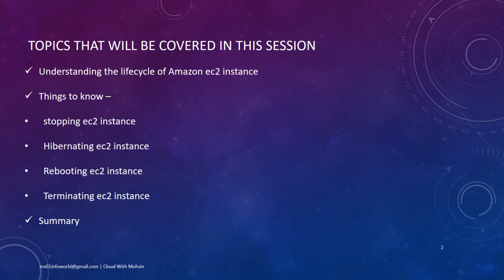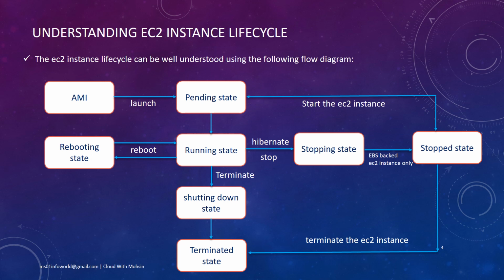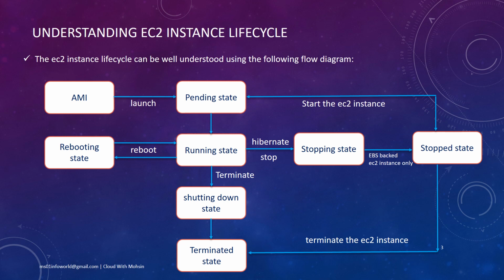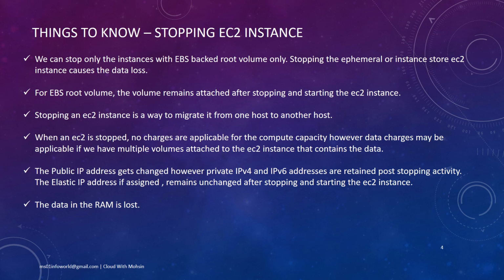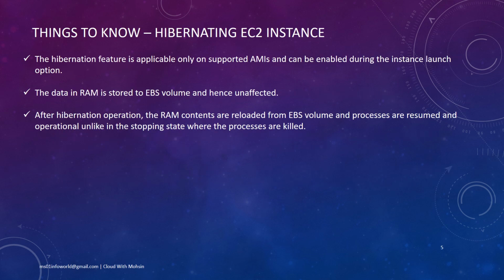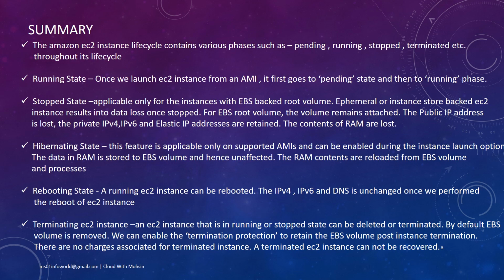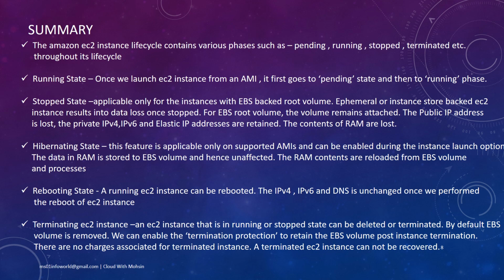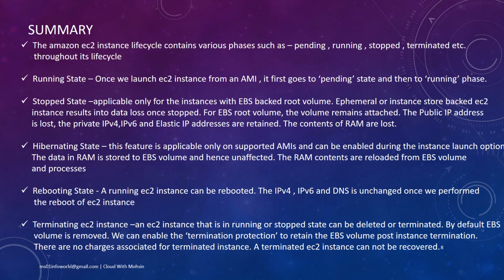The Amazon ec2 instance lifecycle explained in most simple way..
Hello There,

The amazon ec2 instance lifecycle contains various phases such as pending running , stopped , terminated etc. throughout its lifecycle

Running State – Once we launch ec2 instance from an AMI , it first goes to ‘pending’ state and then to ‘running’ phase.

Stopped State –applicable only for the instances with EBS backed root volume. Ephemeral or instance store backed ec2 instance results into data loss once stopped. For EBS root volume, the volume remains attached. The Public IP address is lost, the private IPv4,IPv6 and Elastic IP addresses are retained. The contents of RAM are lost.

Hibernating State – this feature is applicable only on supported AMIs and can be enabled during the instance launch option.The data in RAM is stored to EBS volume and hence unaffected. The RAM contents are reloaded from EBS volume and processes are resumed.

Rebooting State - A running ec2 instance can be rebooted. The IPv4 , IPv6 and DNS is unchanged once we performed the reboot of ec2 instance

Terminating ec2 instance –an ec2 instance that is in running or stopped state can be deleted or terminated. By default EBS volume is removed. We can enable the ‘termination protection’ to retain the EBS volume post instance termination.There are no charges associated for terminated instance. A terminated ec2 instance can not be recovered.

I hope this topic was useful to shed some light on the ec2 instance lifecycle phases.

Happy Learning :)

I will see you all soon in  the next topic.Take care. bye